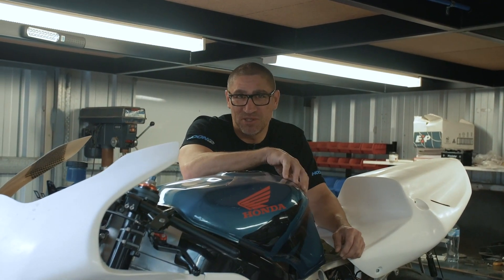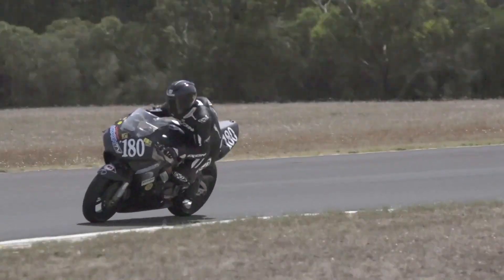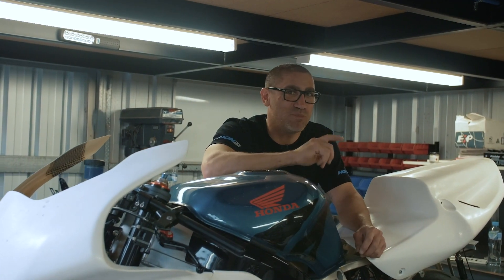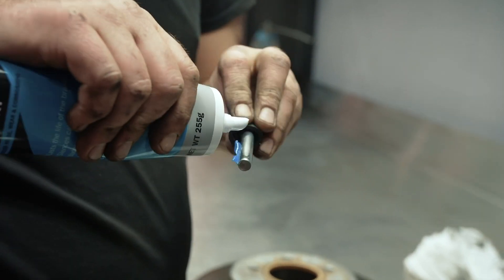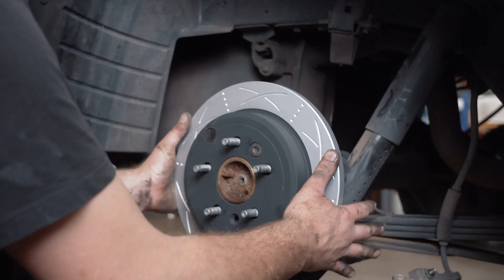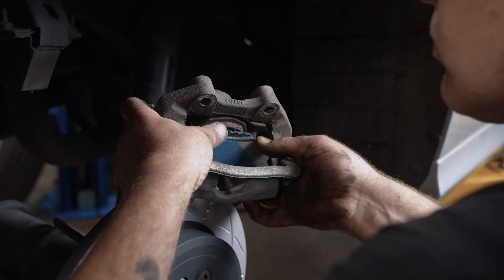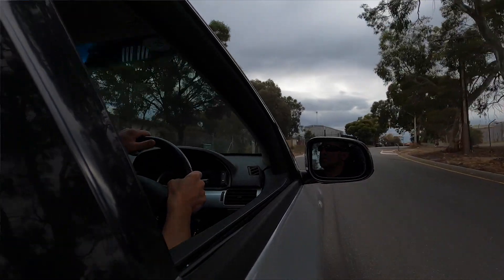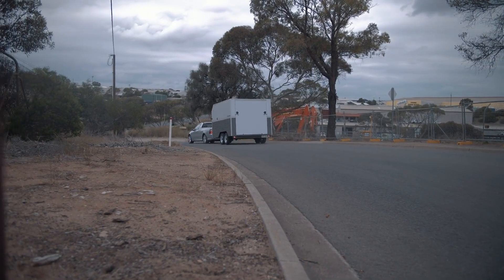Upgrading the Ford Falcon XR6 brakes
This week Mark from HoonTV gives the Falcon XR6 ute some much-needed love and upgrades the brakes ready to tow the race bike for the 2021 season.